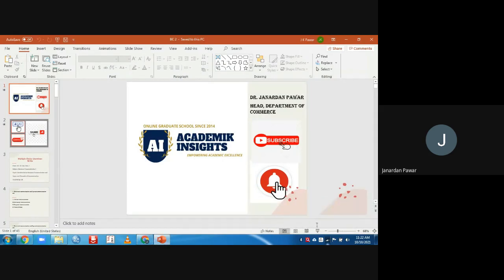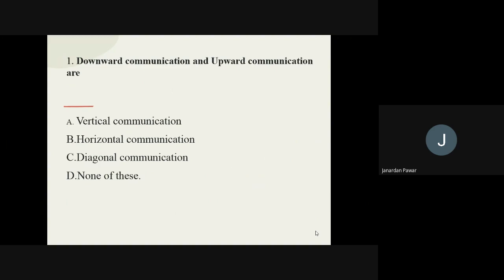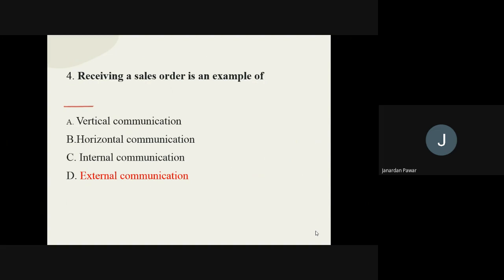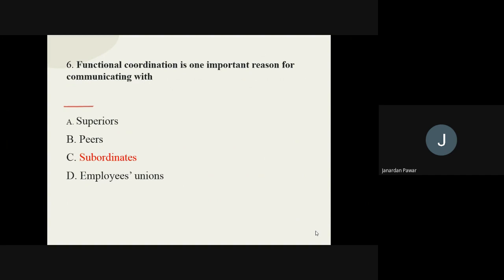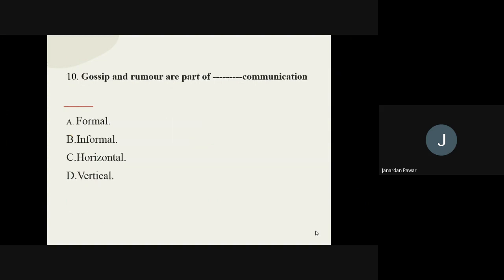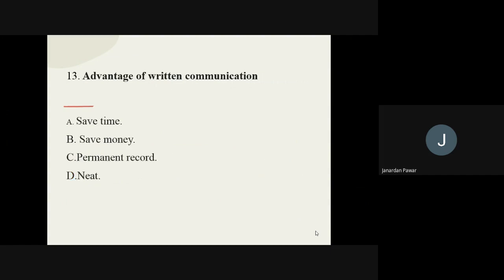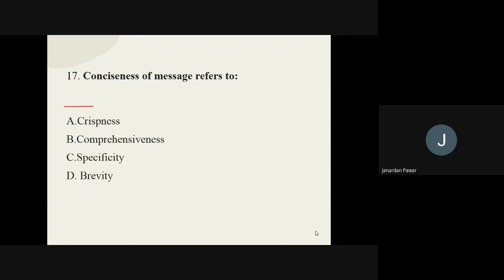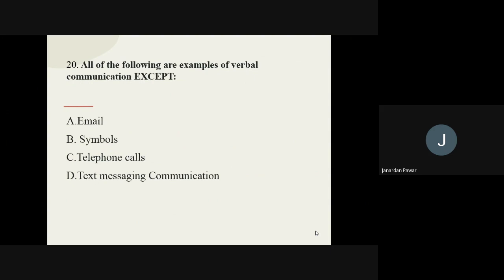Business Communication MCQs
MCQs on Business Communication, Communication multiple choice questions, Introduction to business communication, Communication mcqs, Business communication mcqs, mcqs on business communication, mcqs on types nad channels of communication